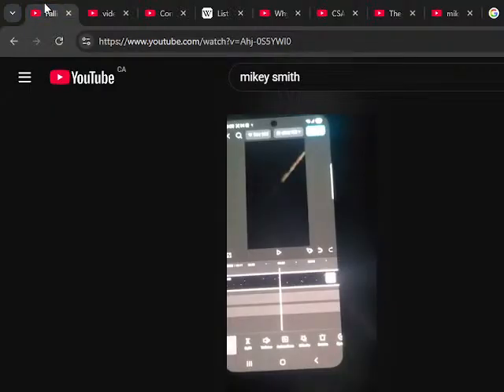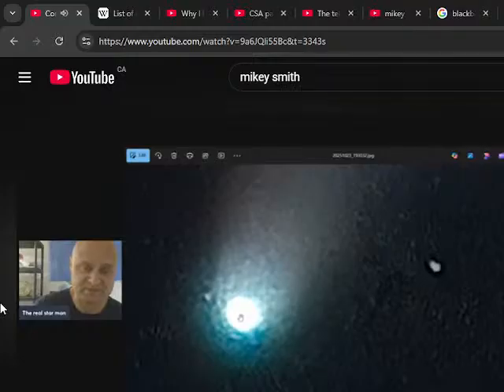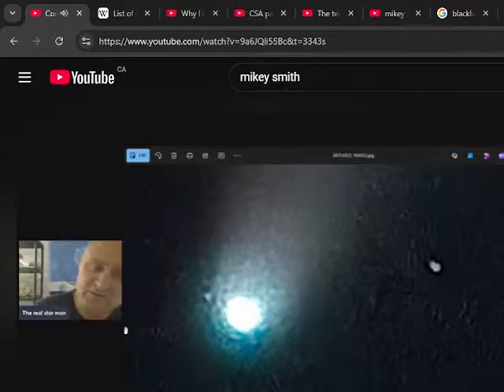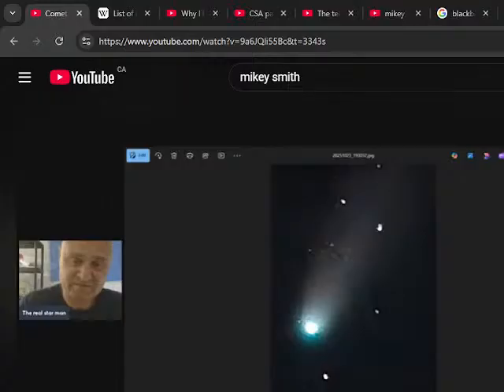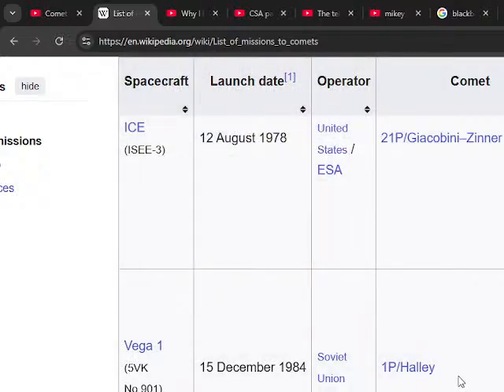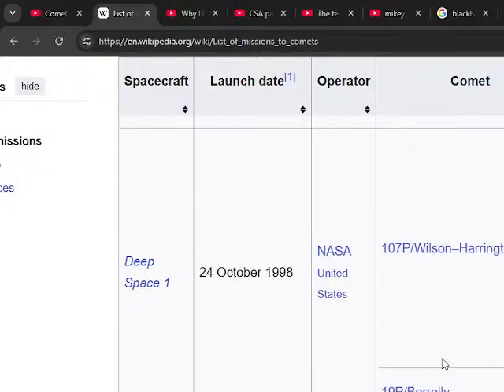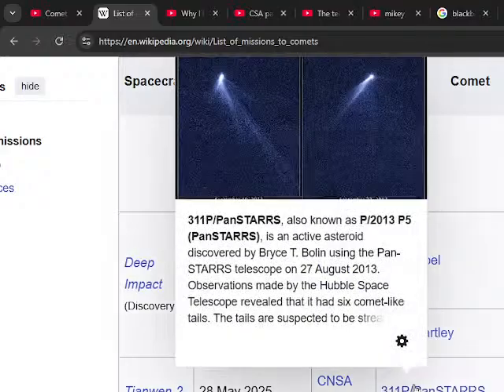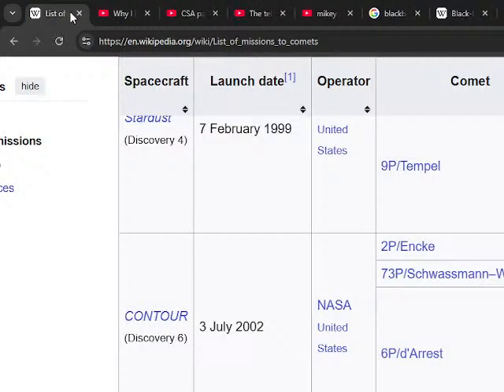Yes, it is more of the Real Star Man